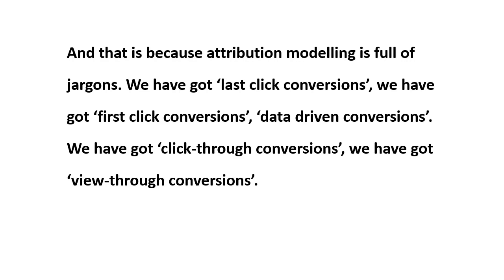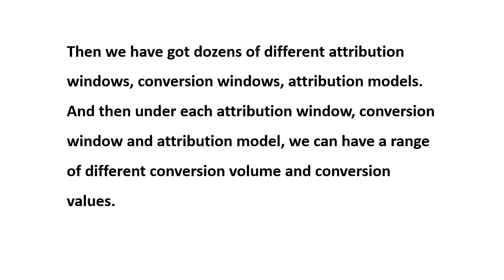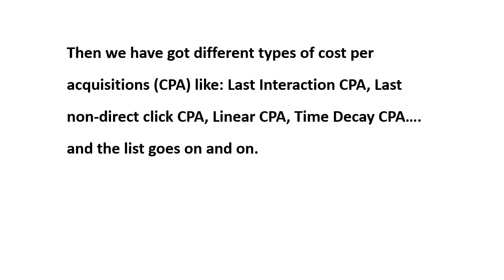What is Attribution Modelling and why it is the ‘key’ to online business success?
***Sign up for the free training on "How to use Digital Analytics to generate floods of new Sales and Customers without spending years figuring everything out on your own."

Link to the books mentioned in the video